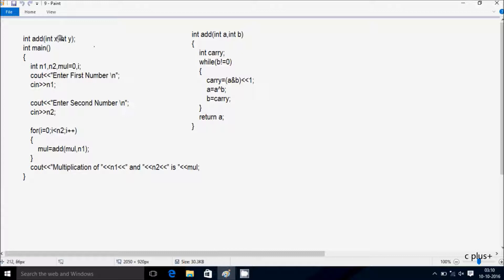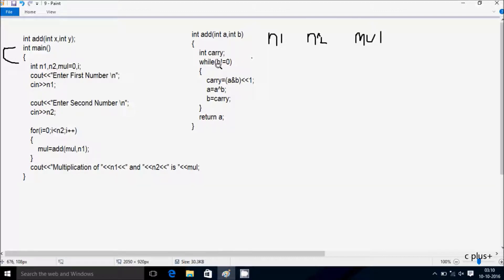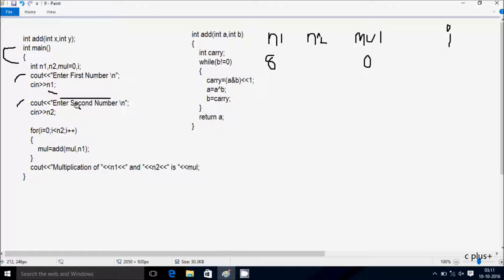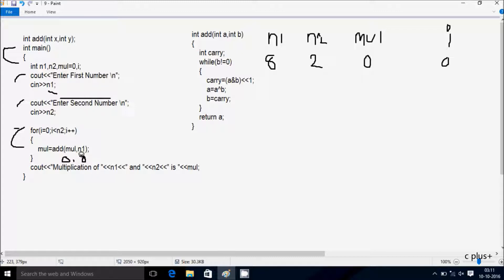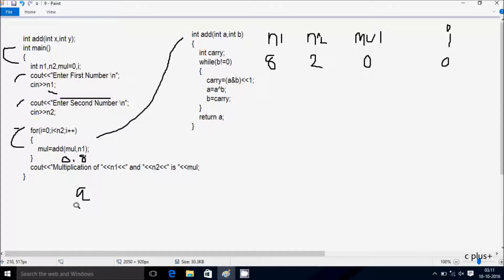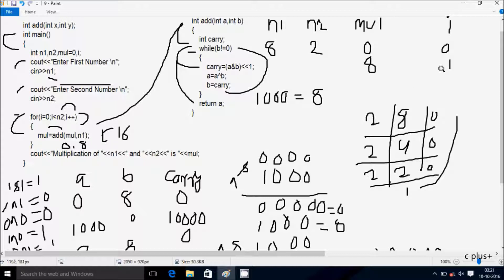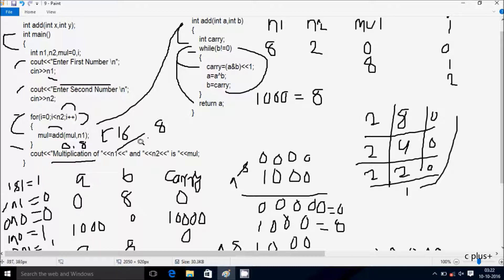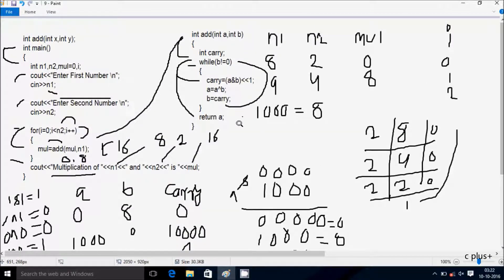C++ Program For Product Of Two Integers Using Bitwise Operators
Product Of Two Numbers Using Bitwise Operators